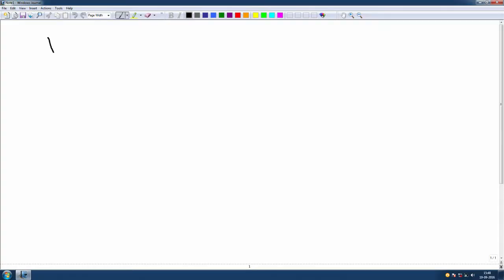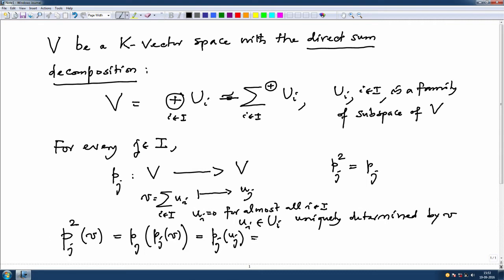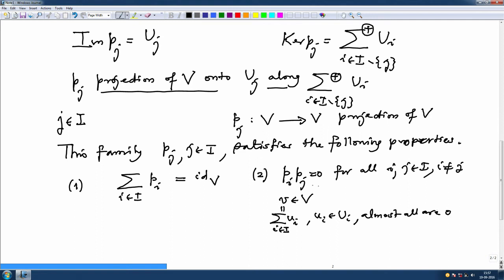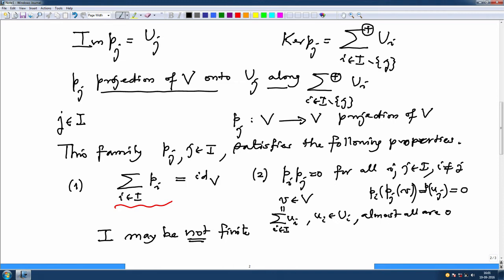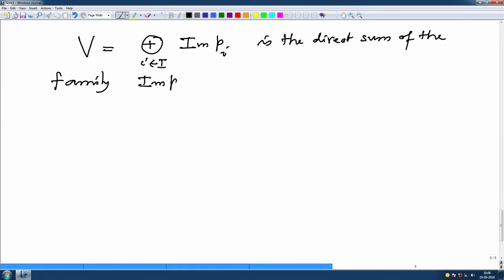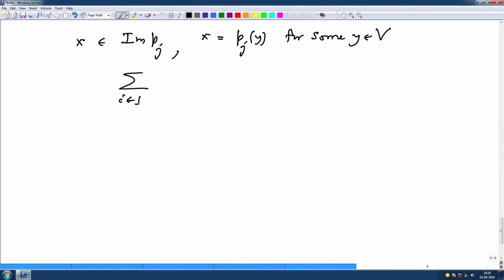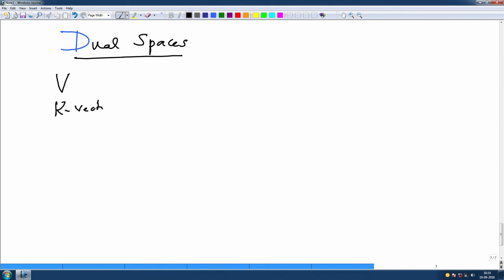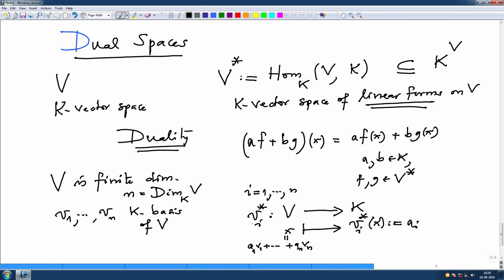Lec30 Direct sum decomposition of a vector space